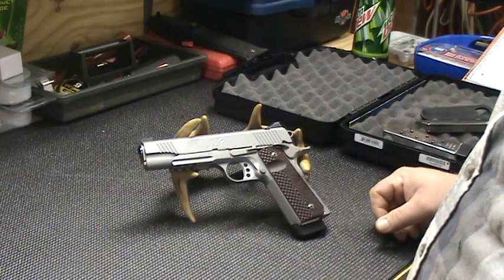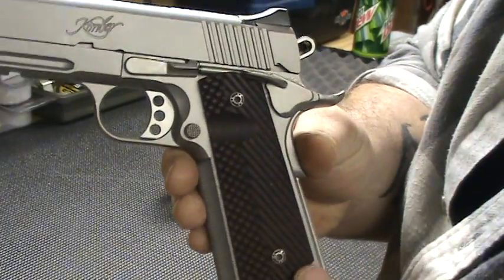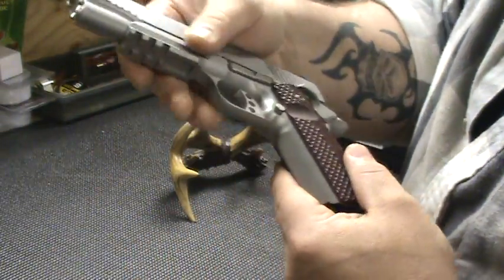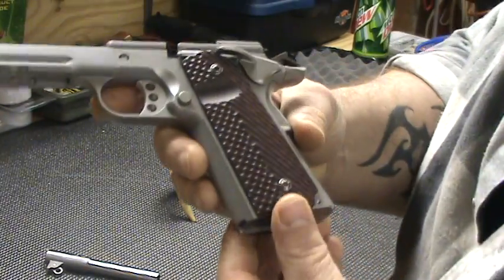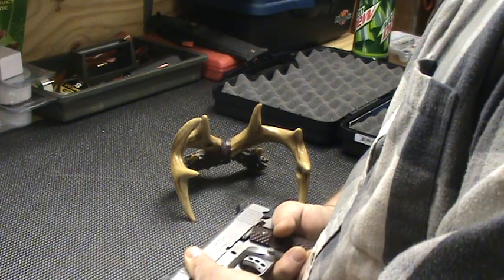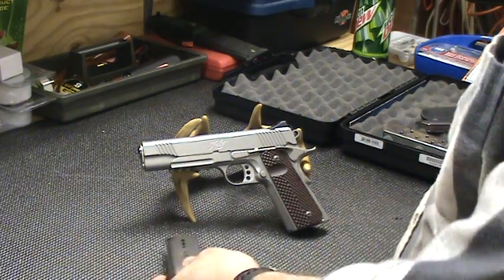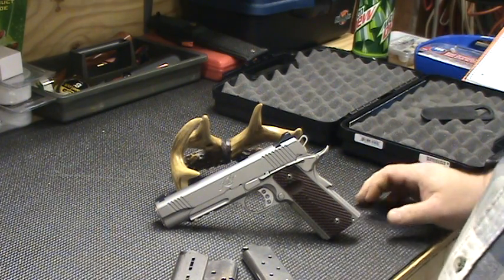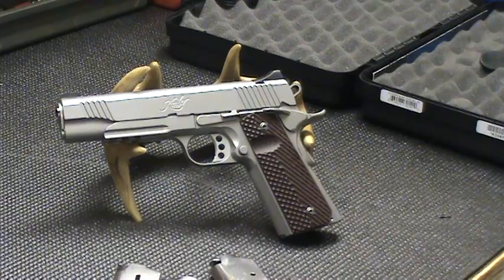kimber 1911 tle/rl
kimber stainless tle/rl,showing and talking about it